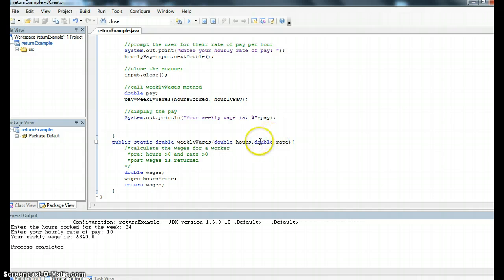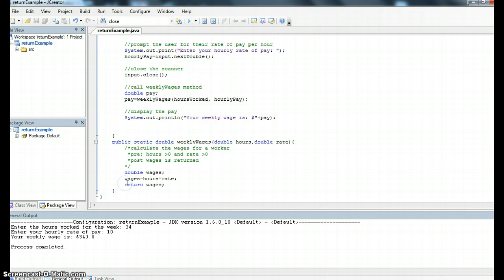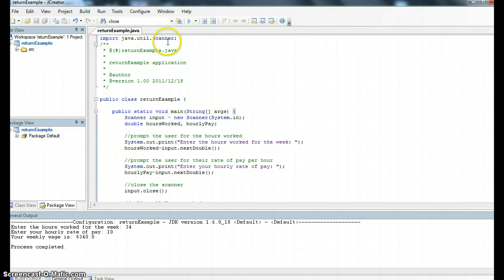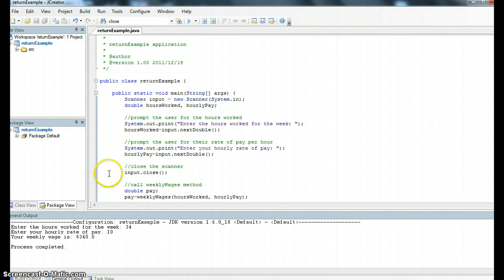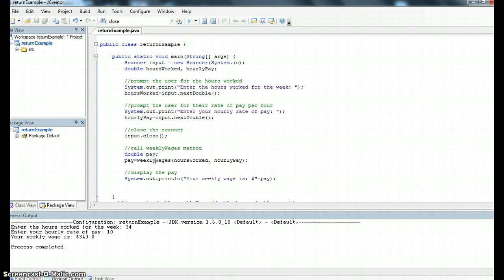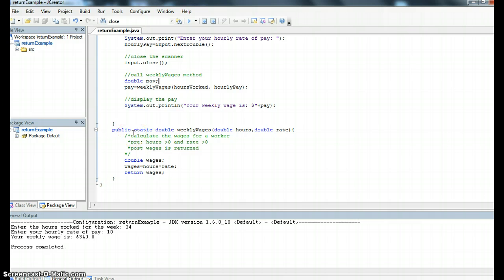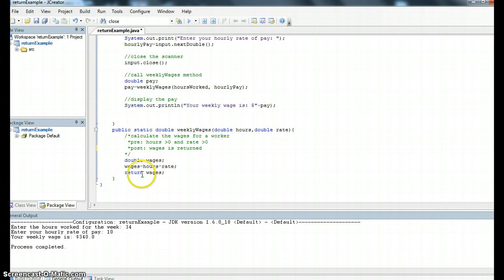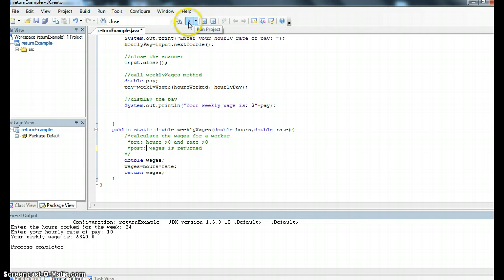Methods that return a value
Java - Methods that return a value back to the main method.  A method can only return a sinlge value that it outline in the "public static..." line